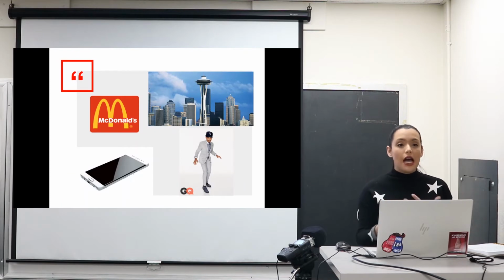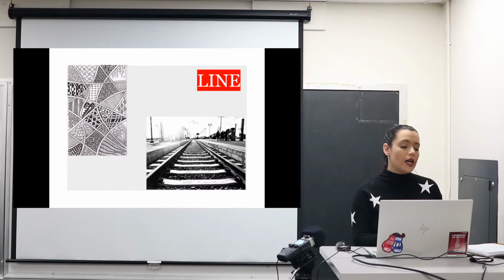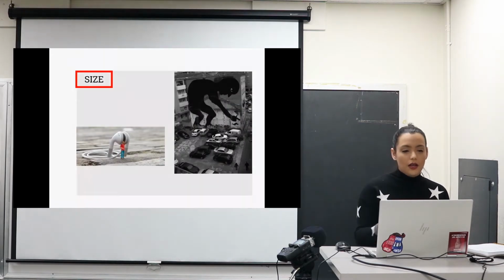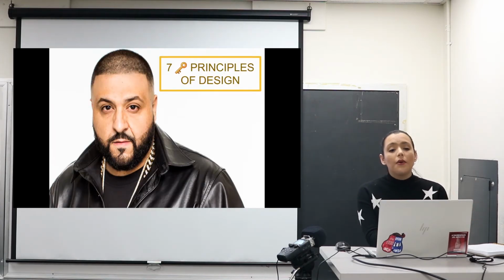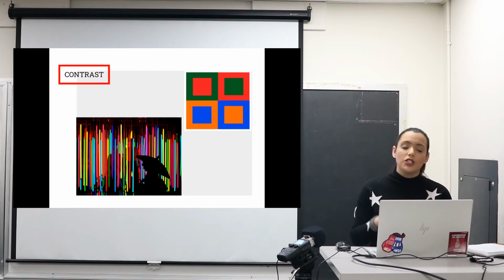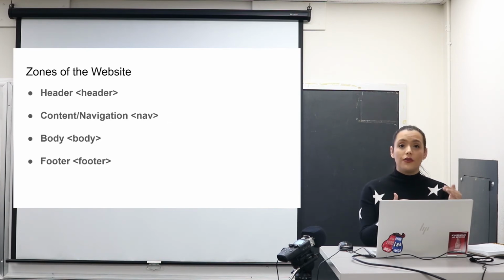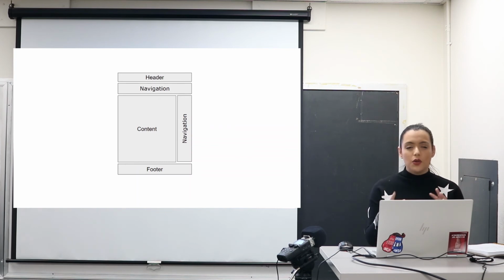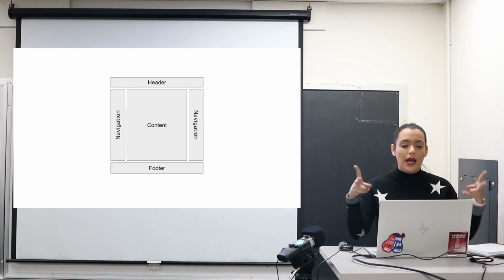Week 16 | Design Concepts | Multimedia Design